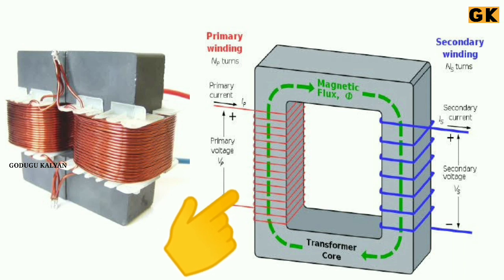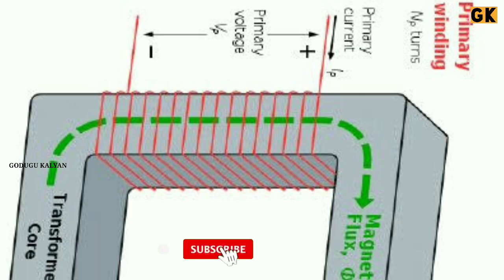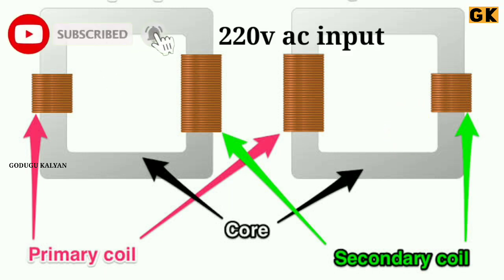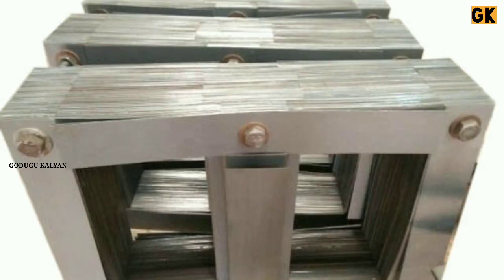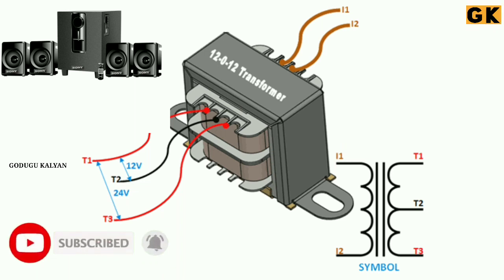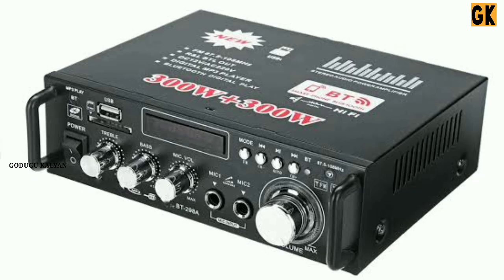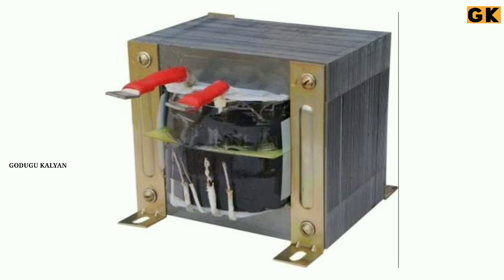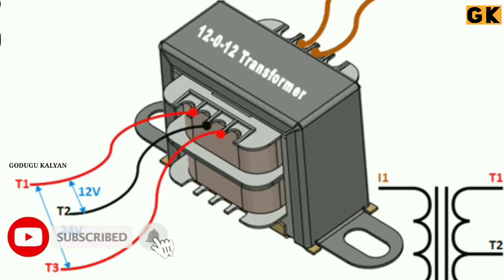Parts of electrical transformer / use of transformers / in telugu / GODUGU KALYAN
Bank account number

Bank:- Andhra Bank
Account holder name:- Godgu Kalyan

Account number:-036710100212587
IFSC:- ANDB0000367